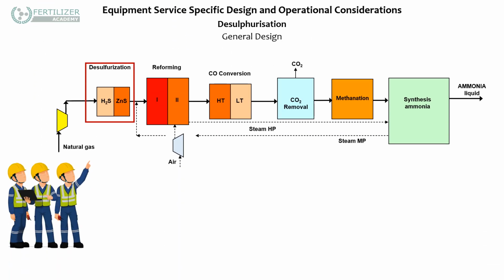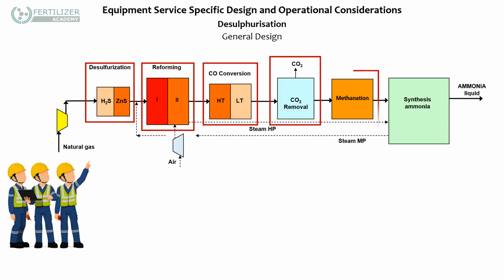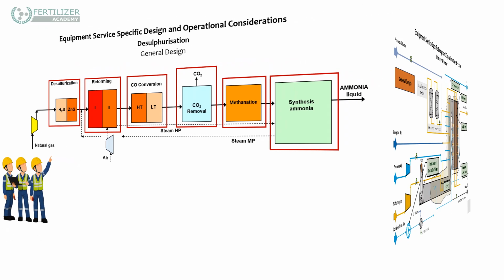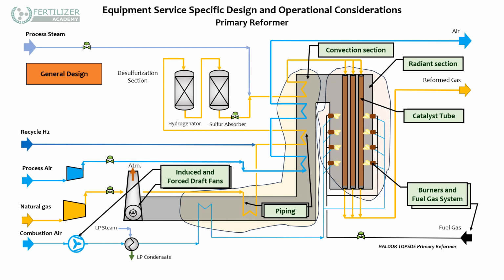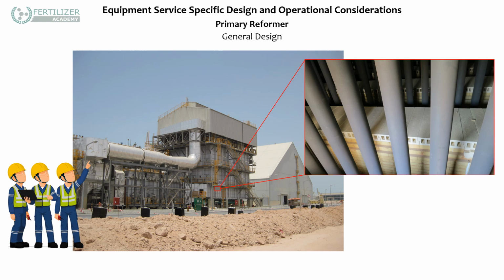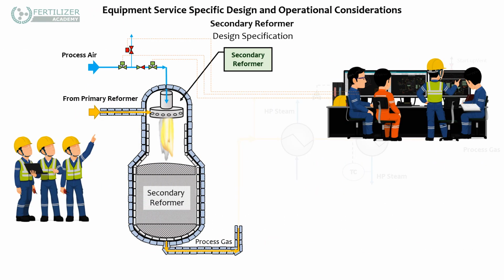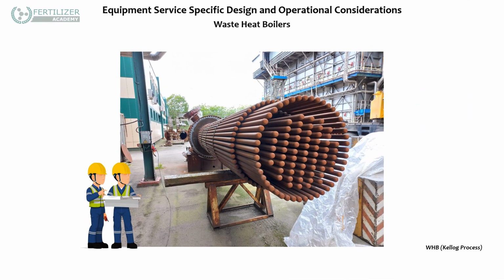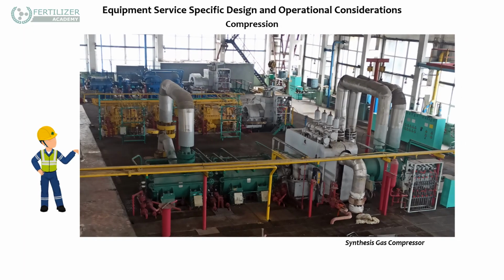Fundamentals and Best Practices for Ammonia Plants Operation and Maintenance. Trailer 2. Onboarding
OPS-AMO24 – Fundamentals and Best Practices for Ammonia Plants Operation and Maintenance. Fertilizer Academy Training Course

As part of the Fertilizer Academy Onboarding Package, we are introducing one of the key courses already available on the platform.

This course is included in the onboarding package —
meaning you can already access it within the FREE Onboarding Programme for fertilizer production Companies.

OPS-AMO24 is designed to provide a structured understanding of:
• operation and maintenance best practices
• ammonia storage and handling
• process safety and hazards
• key equipment and plant units
• engineering and design considerations
• emergency planning and response

The course combines practical operational knowledge with engineering fundamentals, allowing both operators and engineers to better understand how ammonia plants should be operated, maintained and managed.
It also provides a structured view on risks and real operational challenges — making it relevant not only for production teams, but also for:
• solution providers
• specialised vendors
• engineering and technology companies

This creates a common technical language between plant personnel and industry partners.

We are also open to collaboration with solution providers, specialised vendors and technology companies to integrate practical solutions and real industry experience into the training environment.

🎬 A short trailer is attached for a quick overview — full course details and video content are available here:

Developed by the Fertilizer Academy Team.

hashtag#FertilizerAcademy hashtag#AmmoniaPlant hashtag#ProcessEngineering hashtag#ProcessSafety hashtag#PlantOperation hashtag#OperatorTraining hashtag#Maintenance hashtag#Onboarding hashtag#IndustrialTraining hashtag#SolutionProviders hashtag#SpecialisedVendors hashtag#TechnologyProviders hashtag#FertilizerIndustry hashtag#IndustryEcosystem